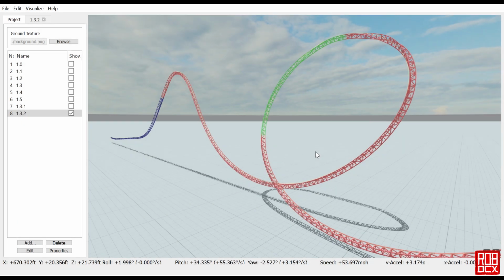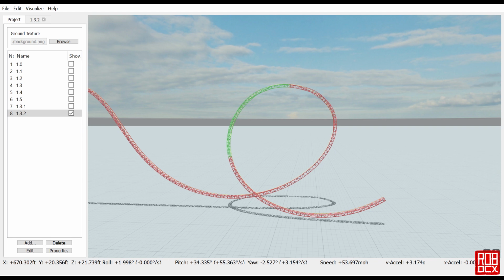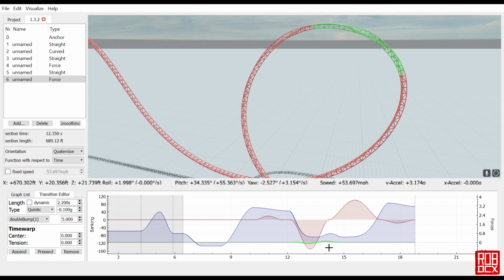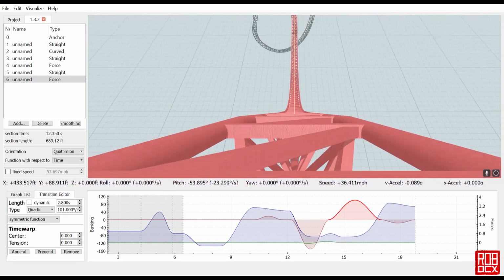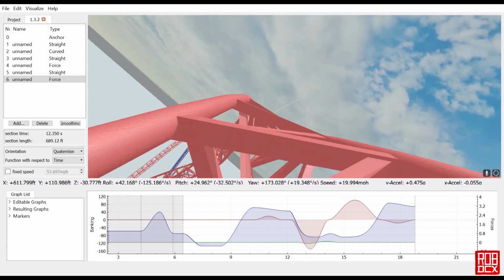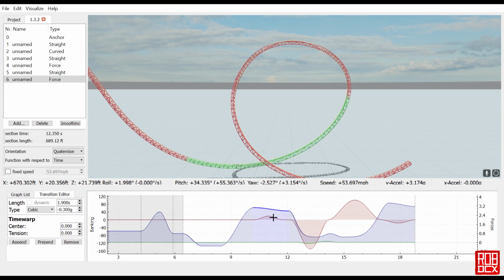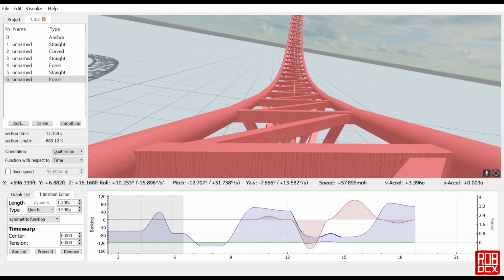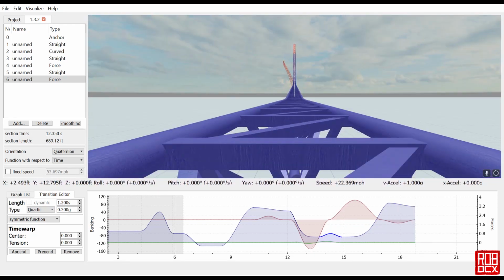FVD Elements | Shock Non-Inverting Loop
Wassup! Welcome to FVDelements, a series in which I will show you how to create various roller coaster elements using FVD++ for importing into NoLimits Coaster 2.

Not only will we be covering basic elements like loops, corkscrews, Immelmans, and dive loops, but I’m also taking requests for videos on how to make more advanced or basic elements. So if you’re new to FVD++ and want to know how to get the most from the program, stick around! And if there is something you want to see that I haven’t covered, let me know. First come, first served!

In this video, I’m recreating the non-inverting loop from Shock at Rainbox Magicland in Lazio, Italy by special request of emaxmagnux. As usual, what I thought was going to be simple turned out to be much more difficult than I anticipated, but I came fairly close to the final product. Let me know what you think of the result.

Check out season one in which we built Something Wicked (FVD file found in the link directly above). Start from the beginning or just skip to the final POV

The FVD Elements playlist can be found X`

Earlier version of FVD++ that I use (with return to zero function)

As always, feedback, criticism, and comments are always welcome so have it.